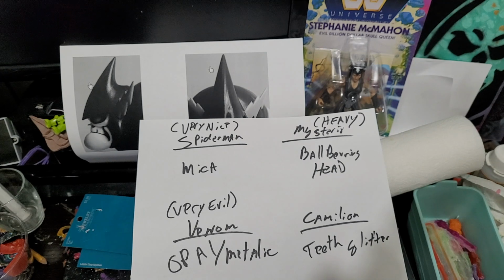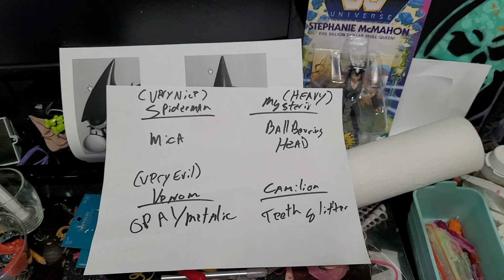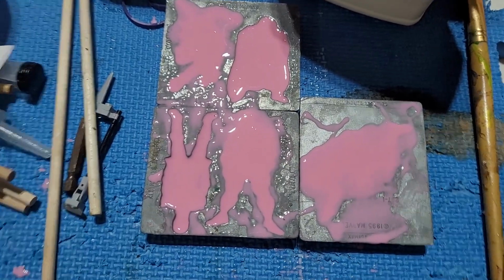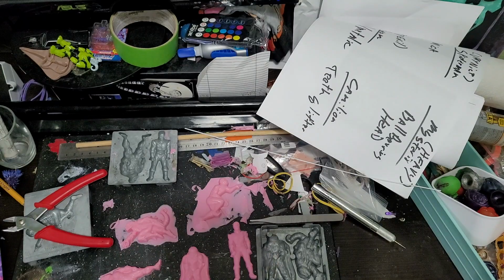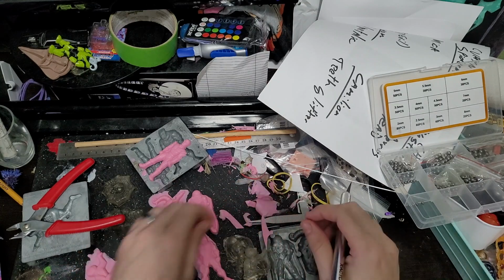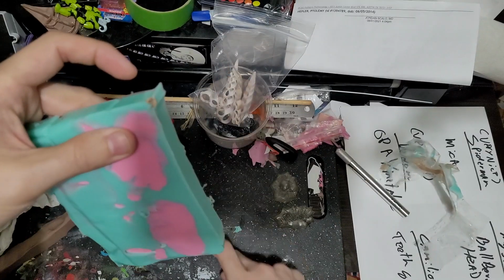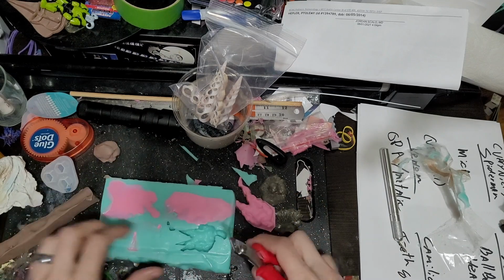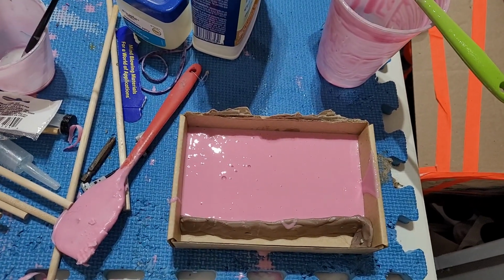Danhausen inspired Spiderman Creepy Crawlers made with Resin Part 1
The first part of a project to make spiderman creepy crawlers out of resin.

I wanted to create a system to judge creepy crawlers on. They can be Very Nice, Very Evil, Heavy, or Teeth!

5:29 Results of Glycerin and Jello attempt
6:10 Pouring Silicon
7:32 Demolding Silicon
8:18 Pumpkin Pie the Cat special guest star
15:16 Mold Star 15 Attempt
15:51 Mold Star 15 failure
24:25 Smooth-On Mold Max 30